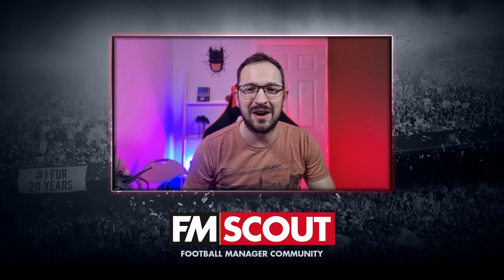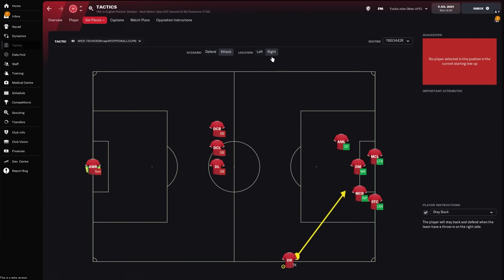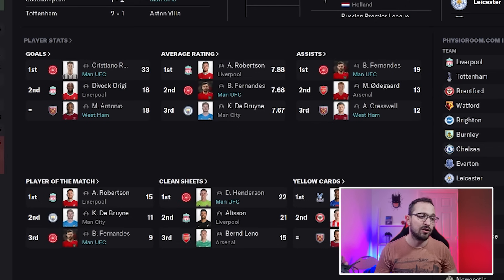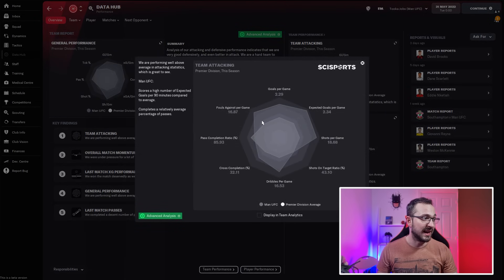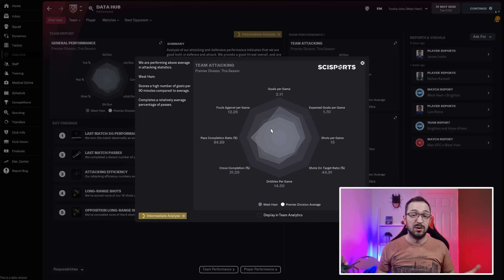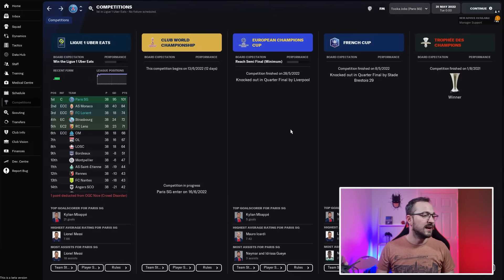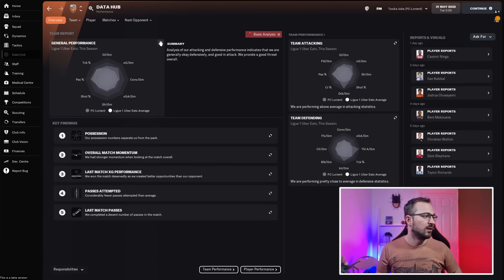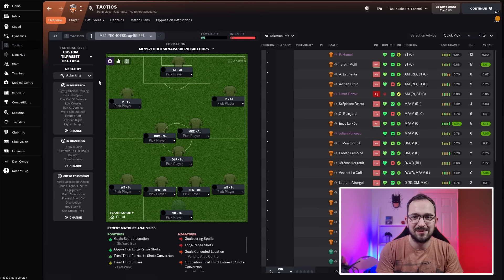ROCK SOLID 433 Predicted 18th Finished 3rd | Overpowered FM22 Tactics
Tactics testing is back for FM22 and we start off with the ROCK SOLID 433 Echoes tactic by Knap in our search for Overpowered FM22 tactics, its a 433 and we tested it with top teams and underdogs, some that was predicted 18th and finished 3rd in the league. 🤯

Be sure to follow author's own channel and Twitter.

FM22 BETA ECHOES 451

Pre-purchase FM22 & get your Steam key much cheaper than Steam store. Free bonuses: Early beta access & a special badge for site members. Support FM Scout.